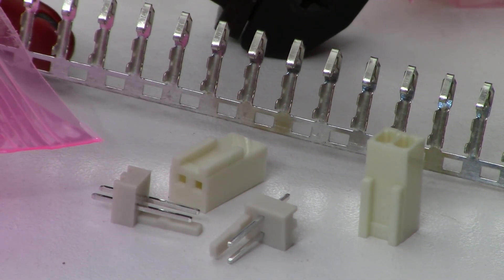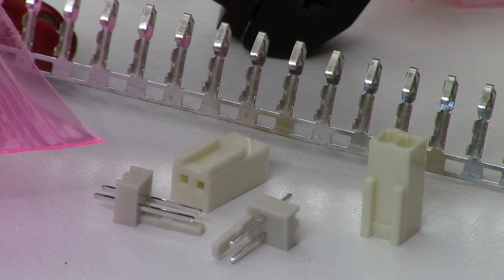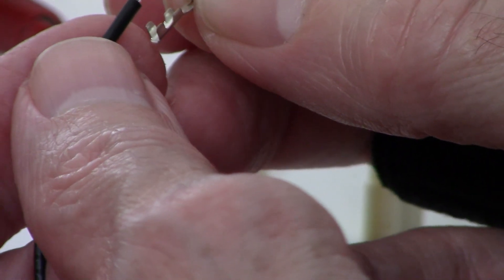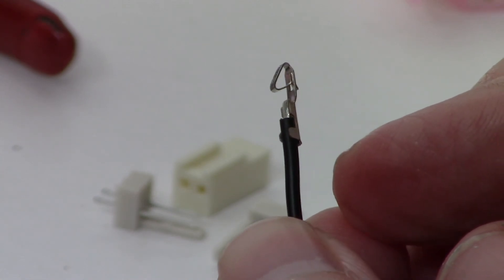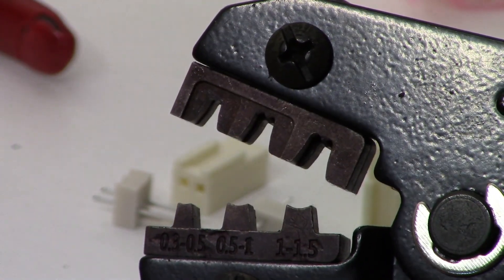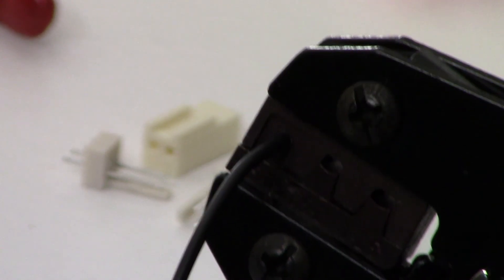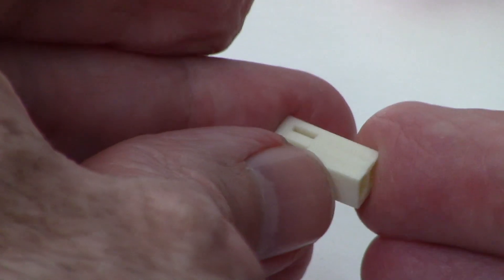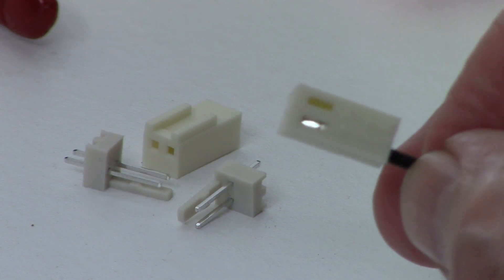How to crimp a Wafer type Molex connector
Close-up video showing the parts of a Molex Crimp Connector and how to crimp and assemble one.